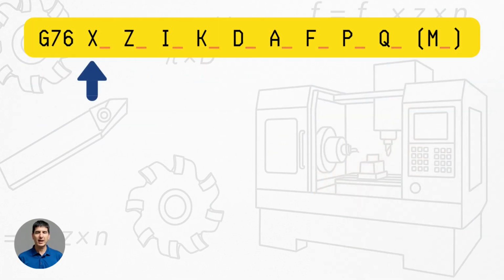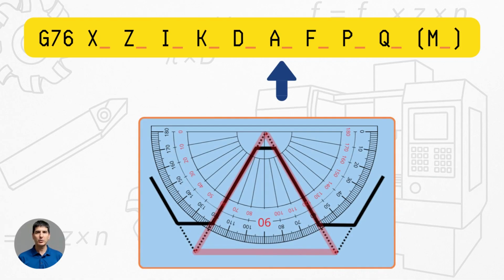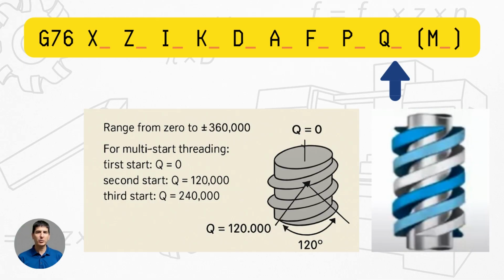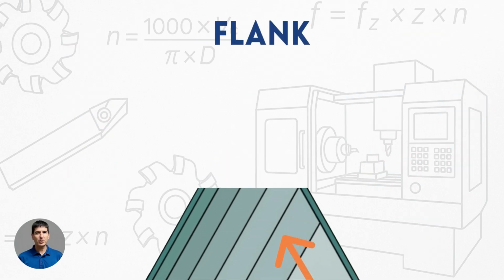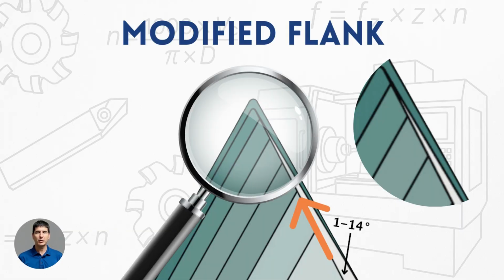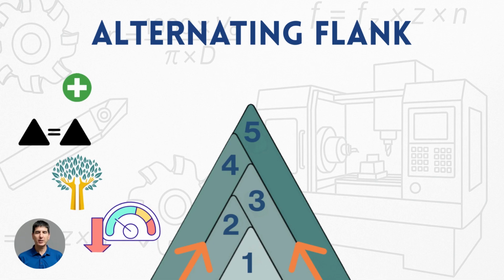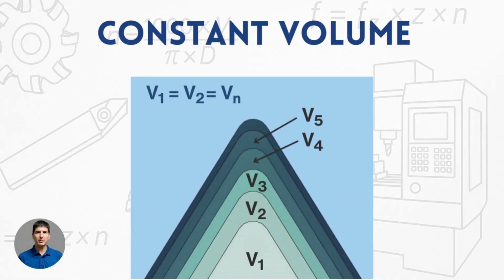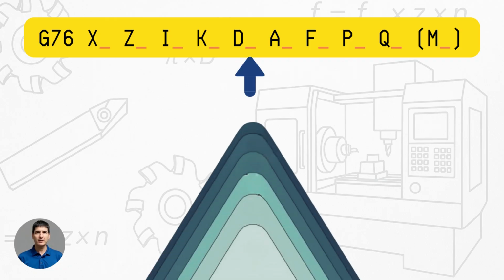CNC Thread Turning with G76: Professional Guide to Parameters and Techniques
🔧 Master G76 thread turning with this comprehensive guide! Whether you're a seasoned machinist or mechanical engineer, understanding G76 parameters is crucial for professional CNC Thread Turning.

* This video uses an AI-generated avatar version of me for narration and visuals.

⚙️ What You'll Learn:
Complete G76 syntax breakdown (X, Z, I, K, D, A, F, P, Q parameters).
Infeed methods: Radial, Flank, Modified Flank, and Alternating Flank.
Depth per pass strategies: Constant Volume vs Constant Depth.
Thread height calculations for external and internal threads.
First cut depth determination techniques.

🛠️ Free G76 Code Generator: Save time with our G76 code generator that works with all controller types! 👉 G76 NC Code Generator

📊 Key Topics Covered: ✅ Fanuc G76 format and syntax ✅ Threading infeed methods comparison ✅ Depth per Pass Strategies ✅ Thread Height Calculations ✅ First Cut Depth Methods ✅ Controller compatibility tips

💡 Pro Tip: Understanding these technical terms is essential for using our G76 generator effectively and achieving professional threading results.

⏰ Timestamps:
0:00 Introduction & G76 Overview
00:55 G76 Parameter Breakdown
03:57 Infeed Methods Explained
07:00 Depth per Pass Strategies
08:17 Thread Height Calculations
08:44 First Cut Depth Methods
09:59 G76 G-code Generator